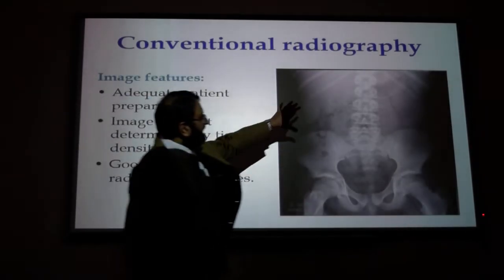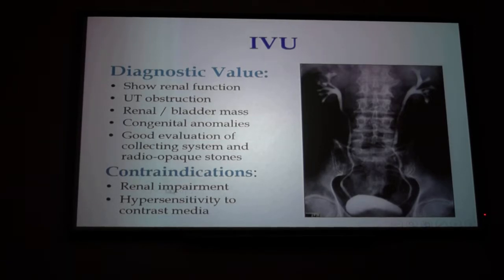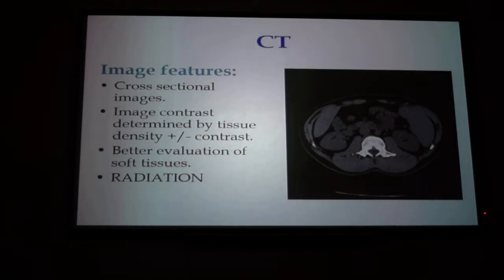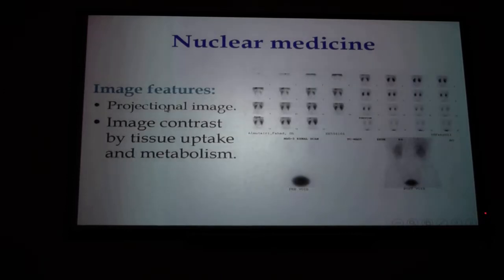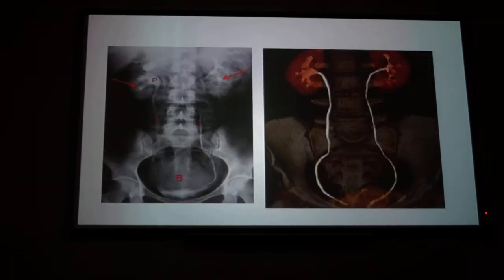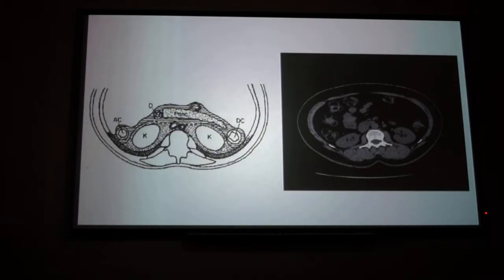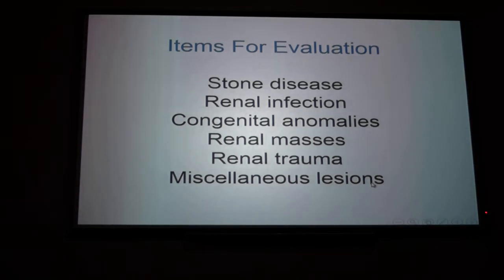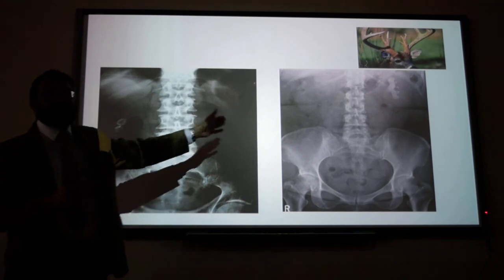Radiology 1 Renal Block Part 1